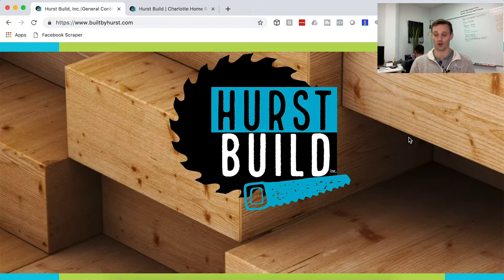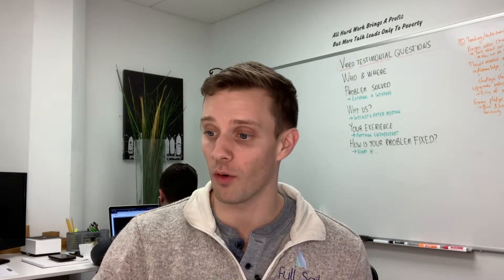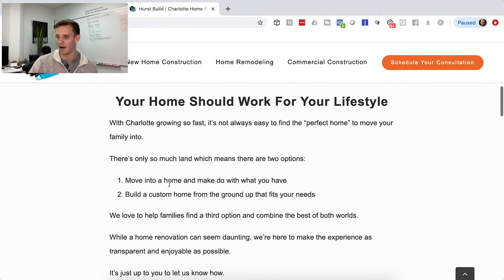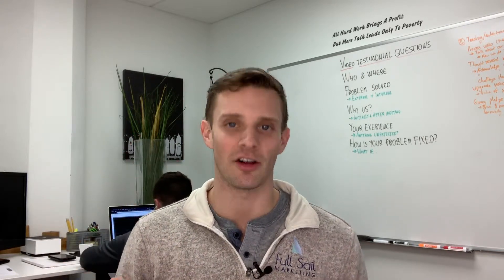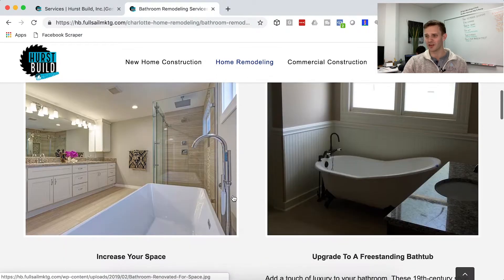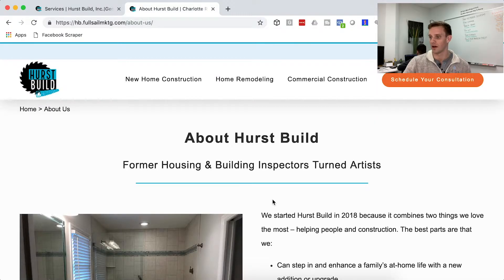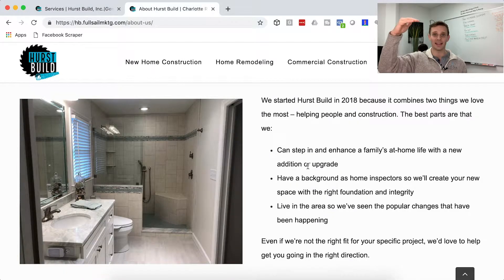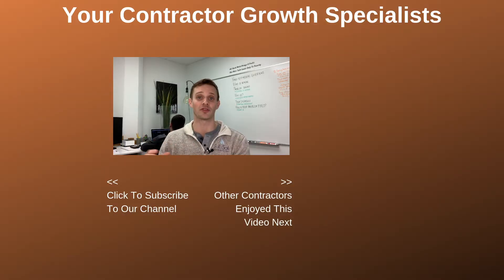How We Designed A Brand New Remodeling Website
As a contractor, your work is your brand. The first thing a customer needs to see when they go to your website is your work and how they can get in touch with you. A lot of contractors love to use buzz words, but don’t include any pictures or videos that prove it. Show not tell.

Use colors that stand out to let people know what your trying to accomplish. Orange, purple, red help guide a potential customer’s eyes to your call to action. Minimize your process into three simple steps to avoid confusion. Remember your not in front of the customer to explain yourself, so make your website self-explanatory.

The goal is to build trust through empathy and authority in the remodeling industry, so make every page of your website tailored toward the customer and confirming a consultation.

ATTENTION CONTRACTORS

We know you drive a lot, so why not grow your business while you’re driving?